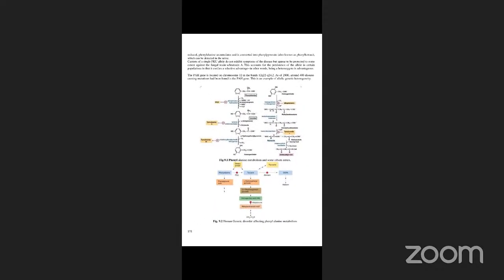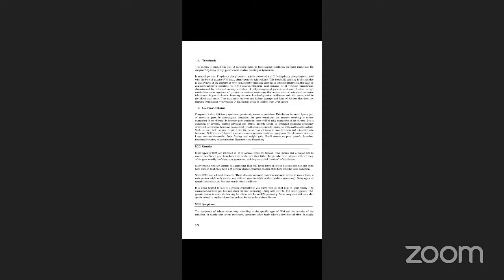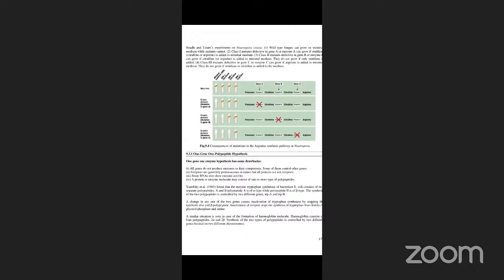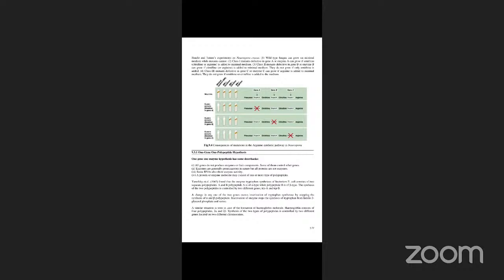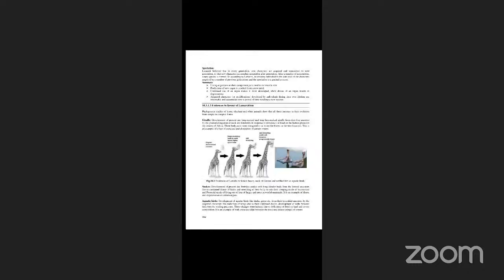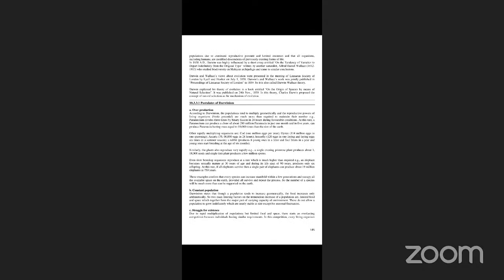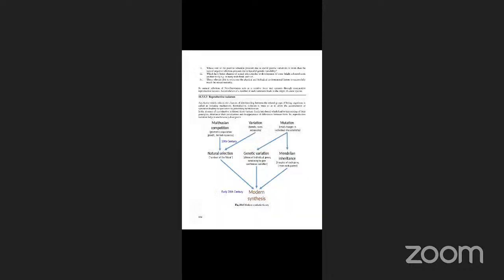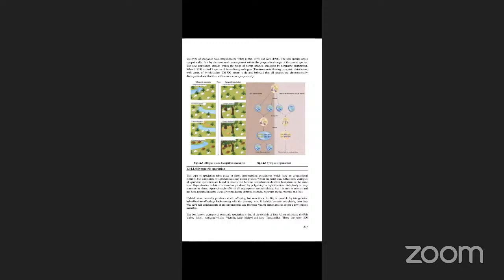UG IV Sem : Zoology(E/M)